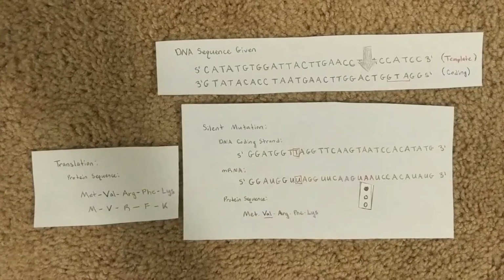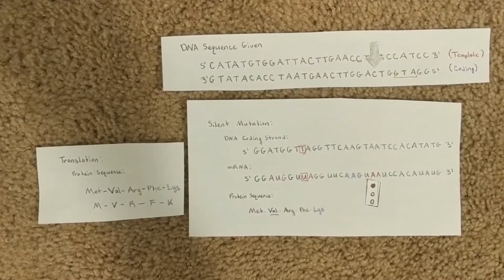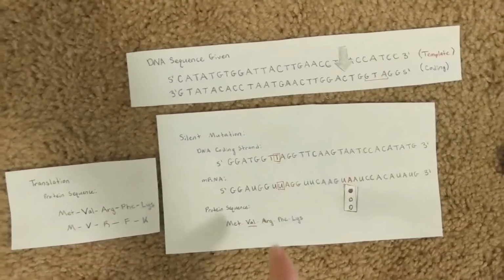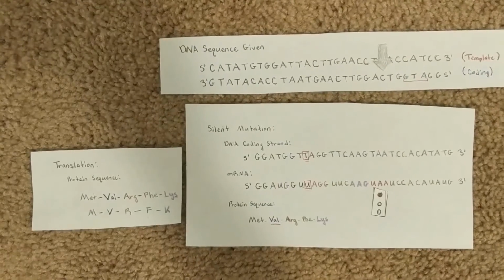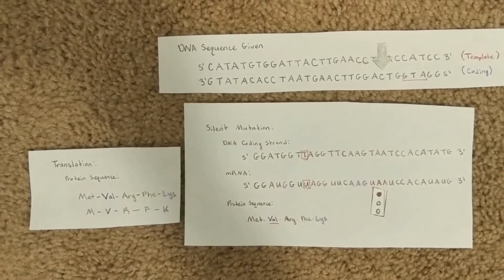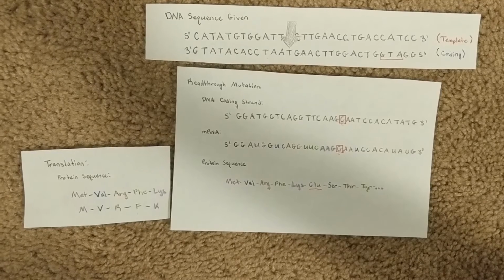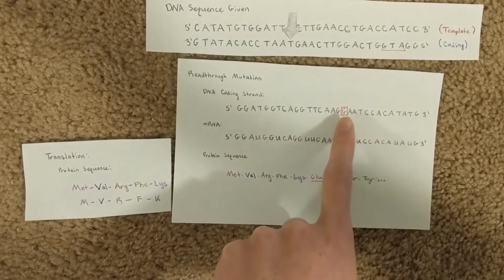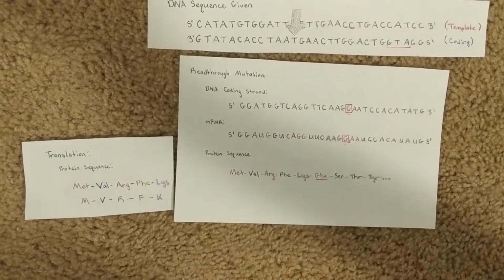GN 311 Video Exam 5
Wild-type mRNA: 5' GGAUGGUCAGGUUCAAGUAAUCCACAUAUG 3'
Missense mutation mRNA: 5' GGAUGGUCAGCUUCAAGUAAUCCACAUAUG 3'
Nonsense mutation mRNA: 5' GGAUGGUCAGGUUCUAGUAAUCCACAUAUG 3'
Silent mutation mRNA: 5' GGAUGGUUAGGUUCAAGUAAUCCACAUAUG 3'
Readthrough mRNA: 5' GGAUGGUCAGGUUCAAGGAAUCCACAUAUG 3'